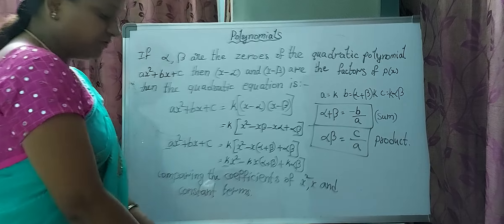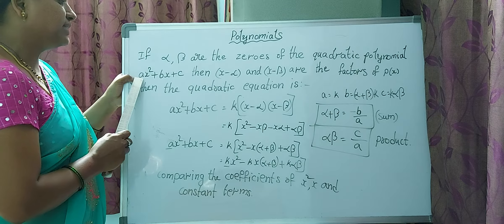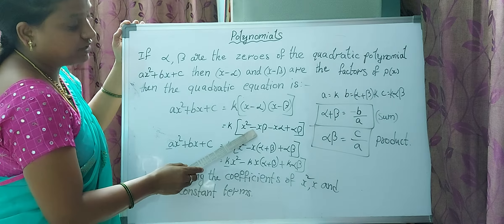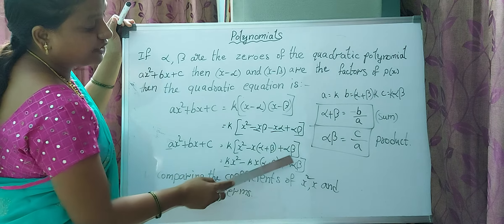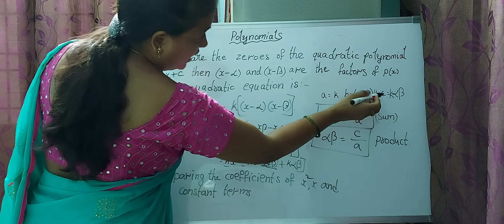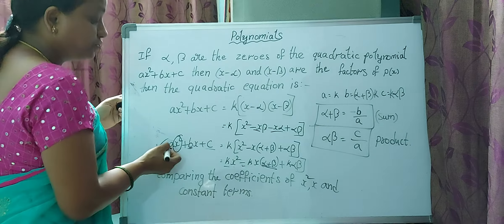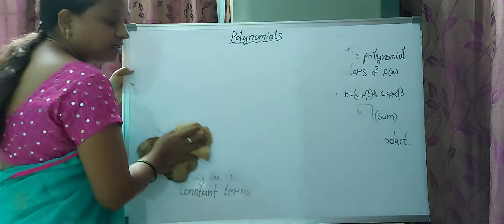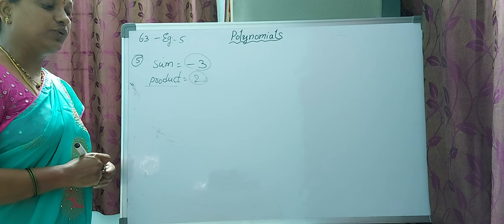Polynomials part 10(class 10th)